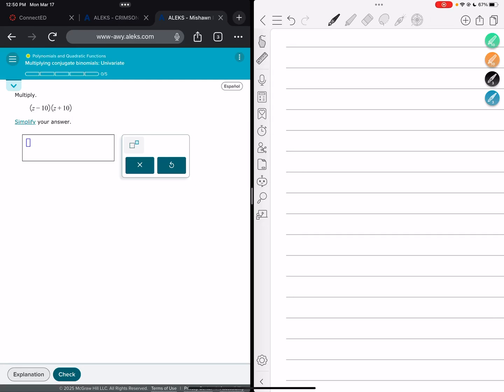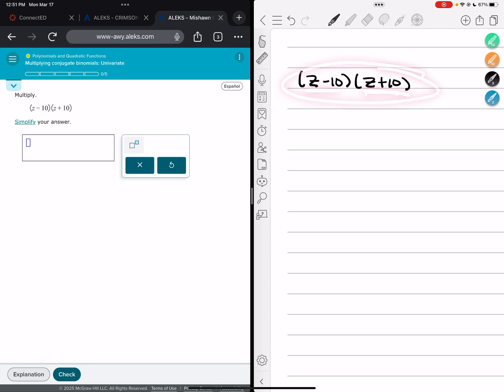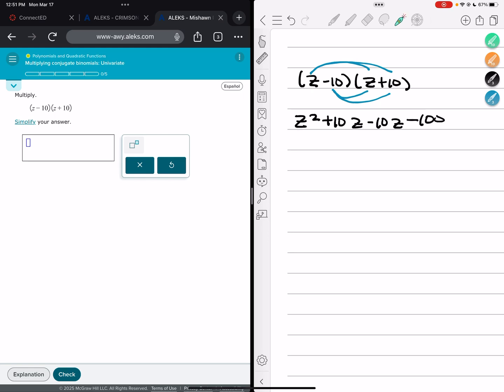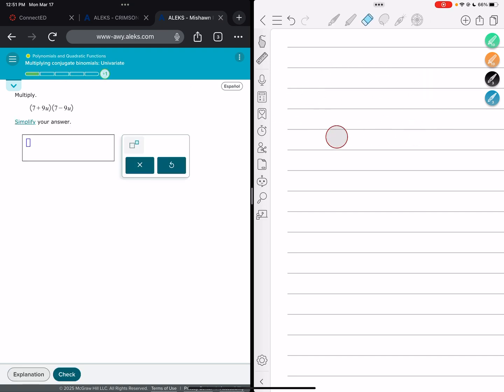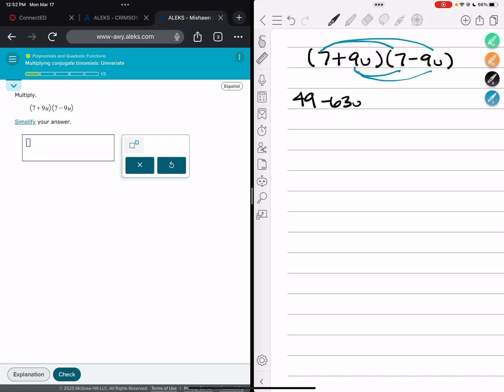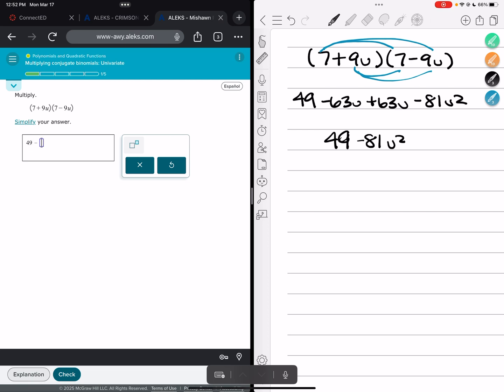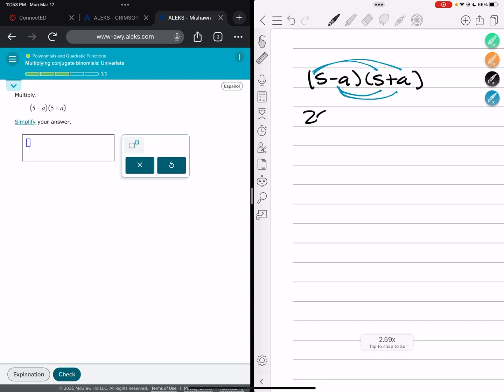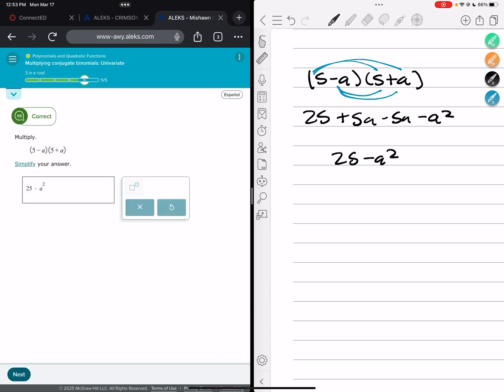Multiplying conjugate binomials: Univariate